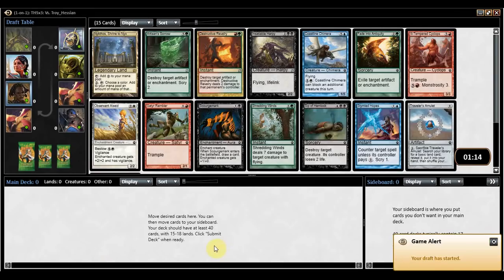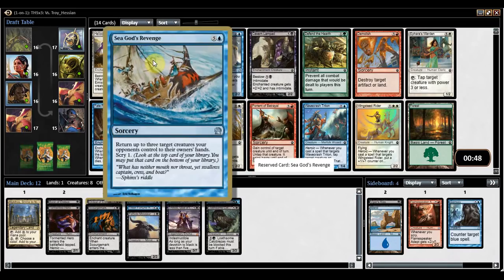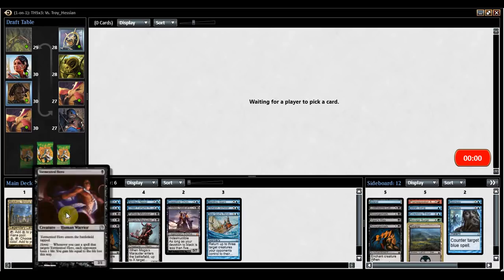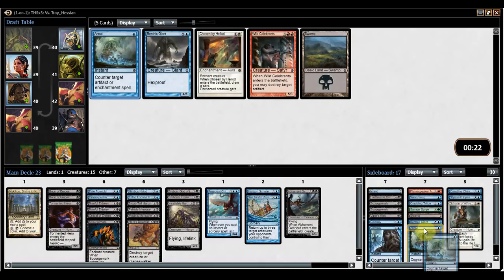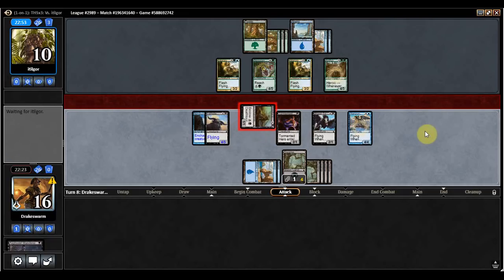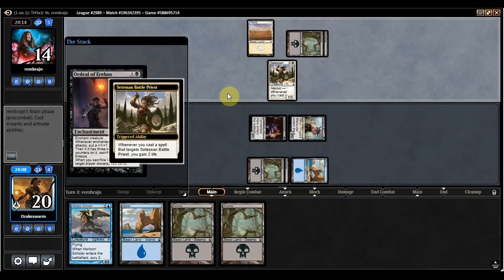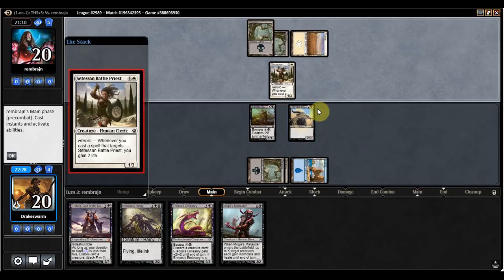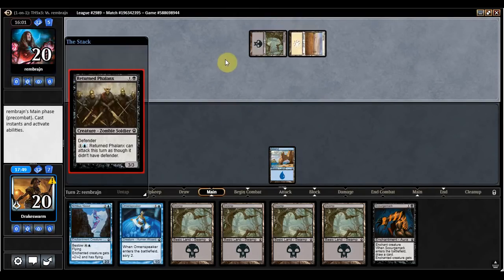Theros Flashback Draft #1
Welcome to my favorite format, the set that made me a Magic Player!
I'm excited to share some Theros drafts with you all, hope you enjoy!